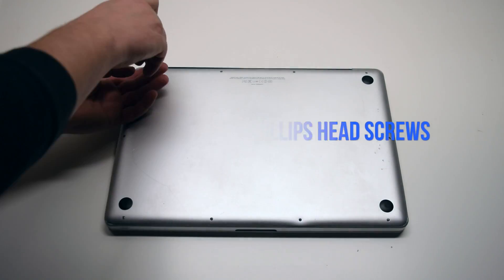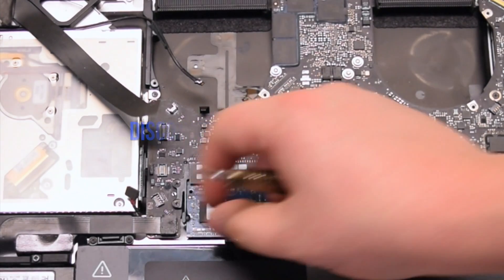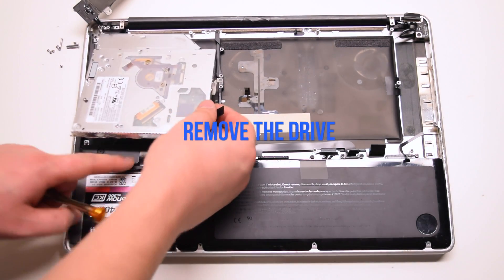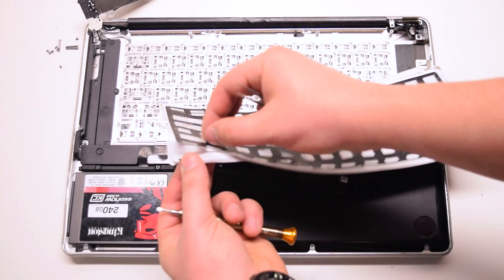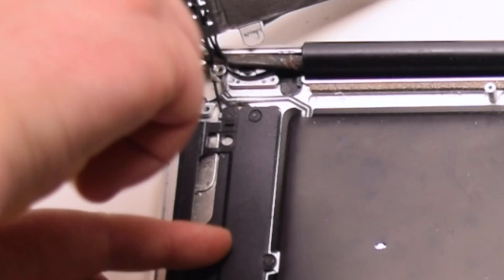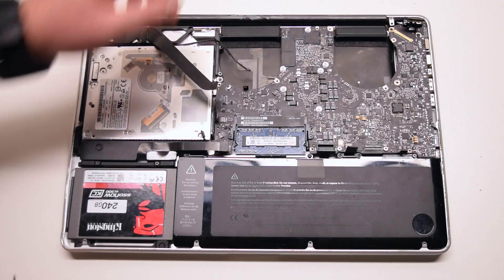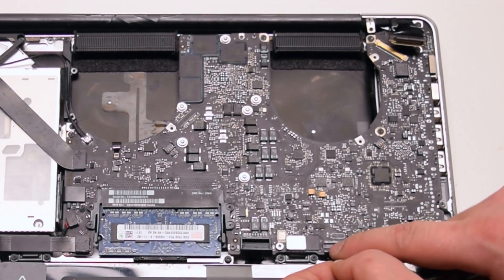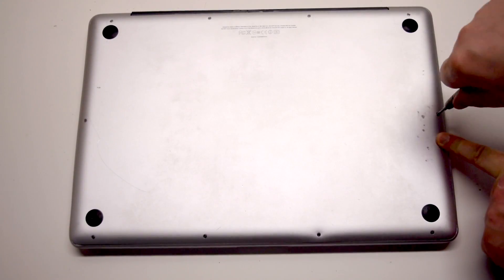2012 Macbook Pro 15" A1286 Keyboard Replacement